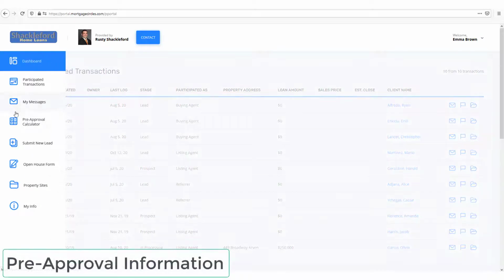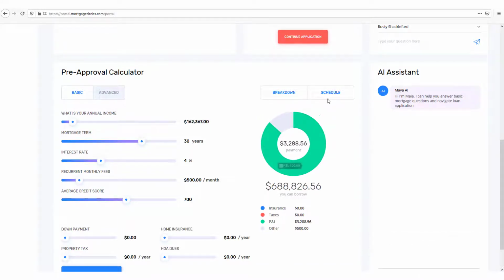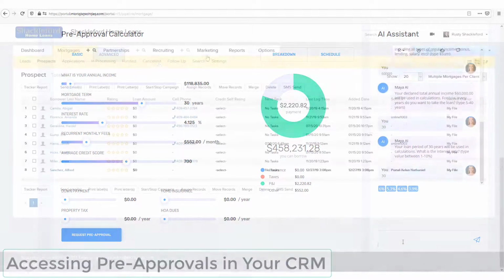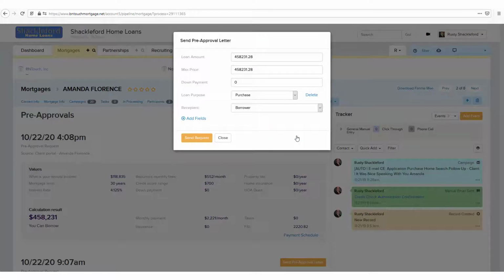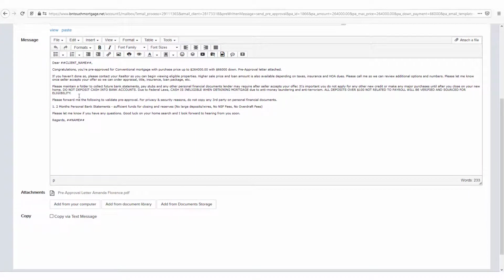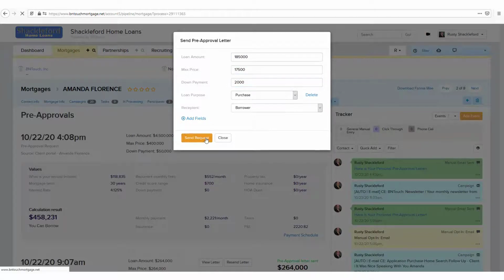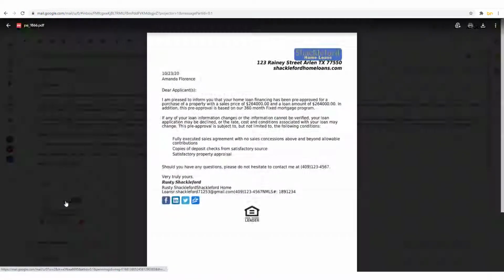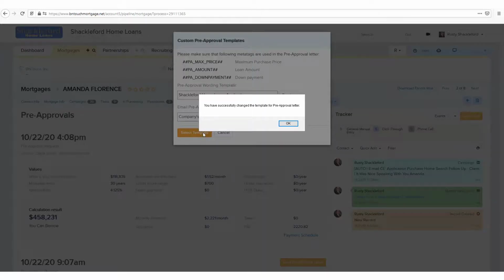Pre-Approval Information in BNTouch: Request Workflow Tutorial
This 6-minute tutorial walks through the pre-approval information workflow in BNTouch from the LO side: where borrower requests appear, how to send a letter, and how stored loan values auto-fill.

In this video:
0:00 — Why pre-approval data discipline matters
1:00 — Pre-approval form for clients and partners in the Dashboard
2:00 — Mortgages tab → borrower record → Pre-Approval sub-tab
3:00 — Send Pre-Approval Letter: enter amount, max price, down payment, recipients
4:00 — Auto-populated email editor with the stored values
5:00 — Send Request without prefill: manual entry or attach a pre-approval file
6:00 — Docs Library and email stationery template selection

The pre-approval workflow is where data quality compounds. Fill in the borrower record properly once, the letters write themselves.